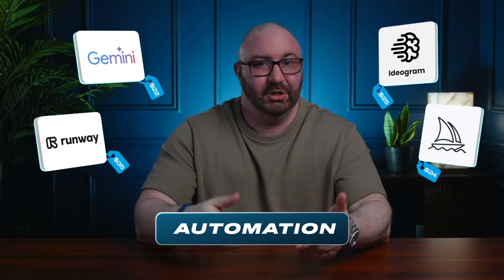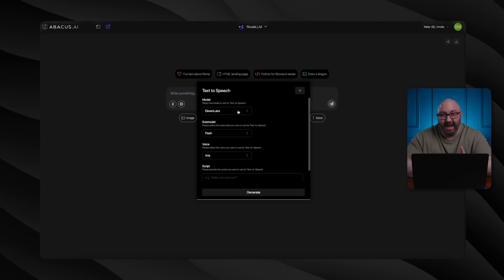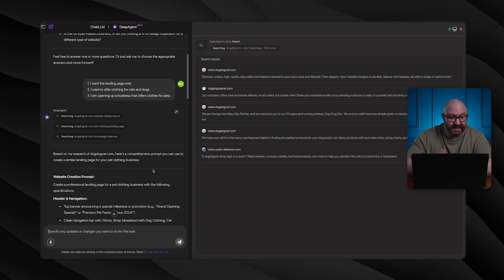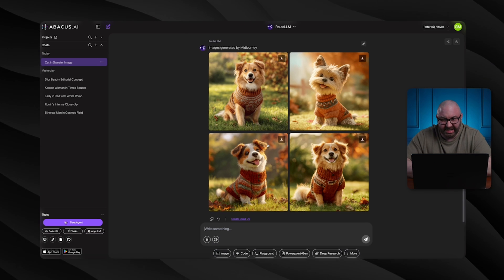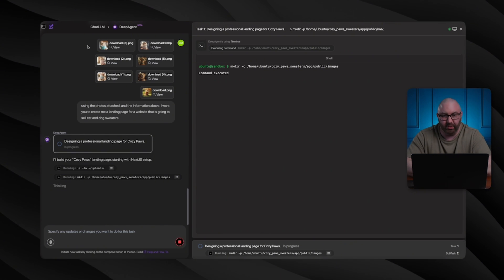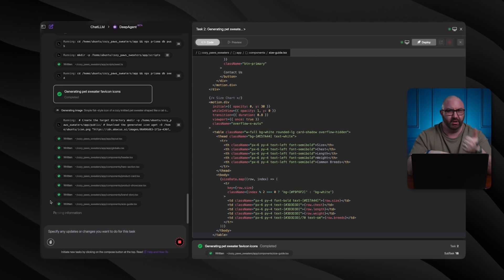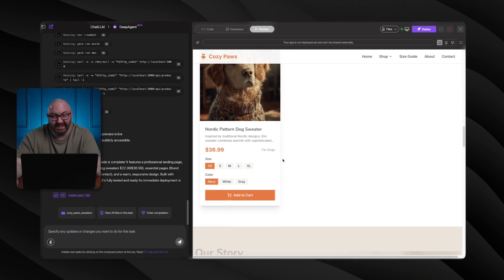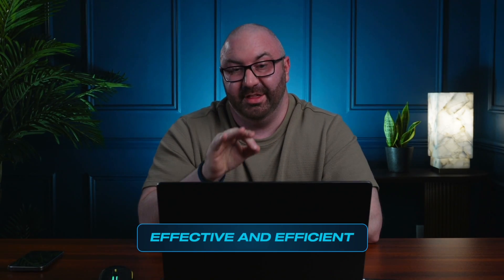The FASTEST AI Website Builder (Step-by-Step for Beginners)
Discover how to build a complete website in just 12 minutes using AI. No coding is needed! In this step-by-step tutorial, I’ll show you how to use AI to create a stunning website fast. Perfect for beginners, small business owners, and entrepreneurs looking to build an online store, brand site, or blog without the headaches of tech. Learn how AI can save you time while creating professional websites that convert.

My content is for educational and informational purposes only. Any income or earnings shown are for illustrative purposes only and are not guaranteed. Your results will depend on your effort, experience, and market conditions. Additionally, AI tools and strategies mentioned are constantly evolving. Use them responsibly, make sure they align with your specific goals and industry, and apply them thoughtfully to your business.